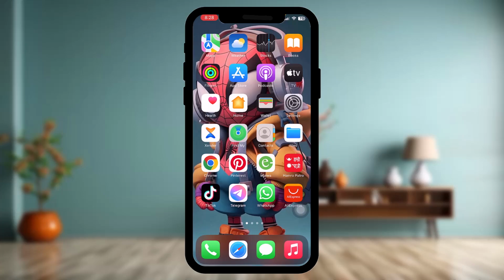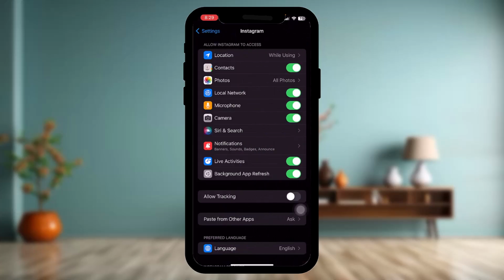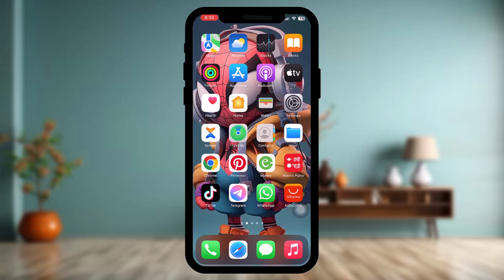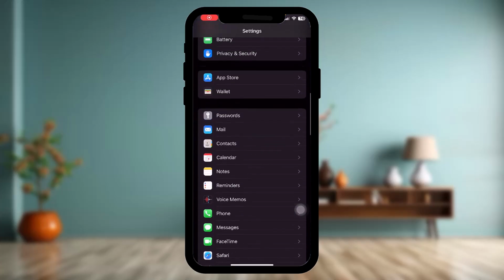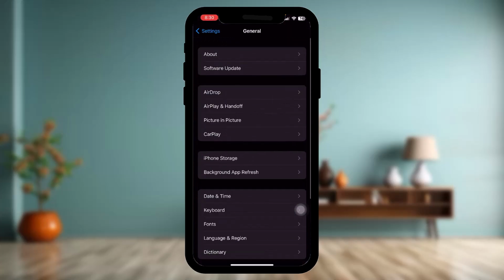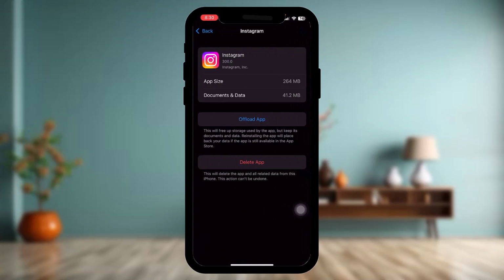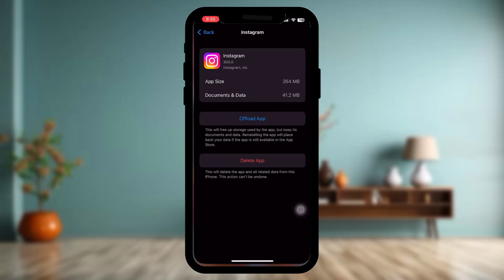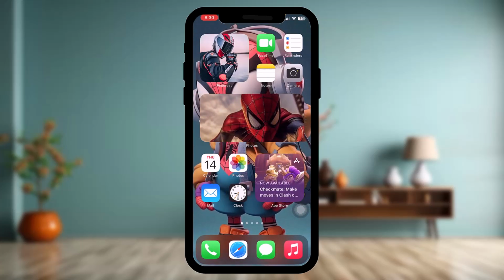Instagram : How To Fix Camera !! Fix Instagram Camera Not Working iPhone 2023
Timestamps :
00:00: INTRODUCTION
00:15: OPEN SETTINGS APP
00:27: PERMISSIONS
00:57: OFFLOAD APP